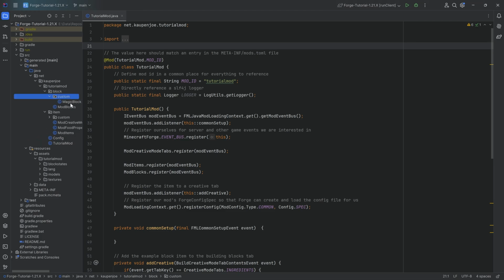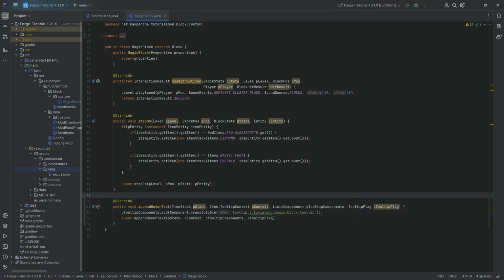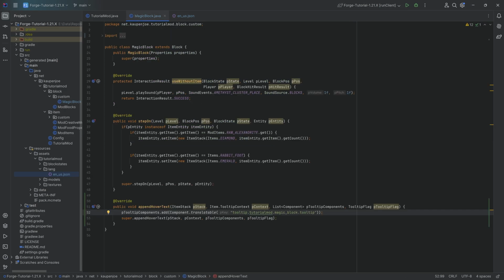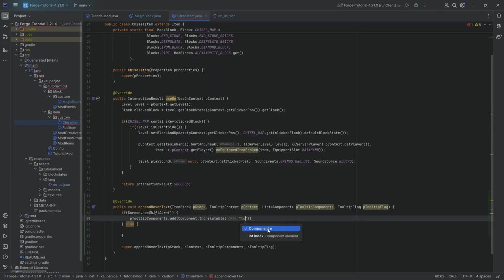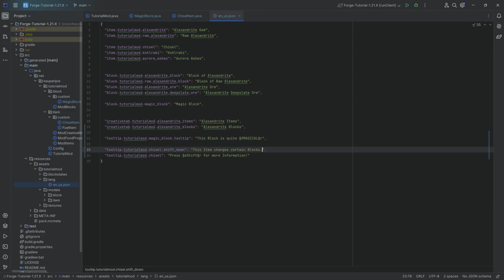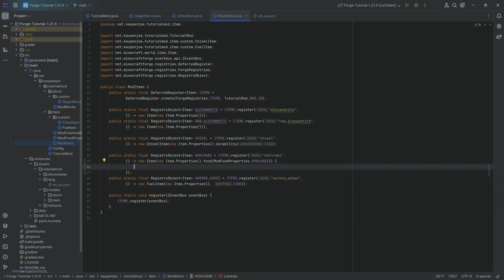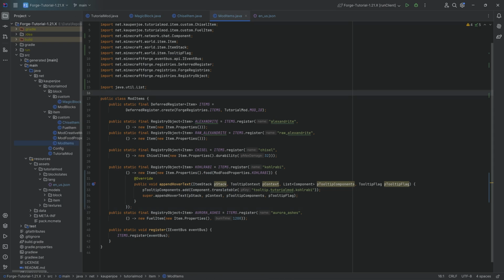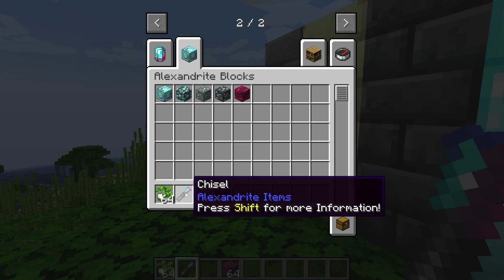Forge Modding Tutorial - Minecraft 1.21: Custom Tooltips | #9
In this Minecraft Modding Tutorial, we are adding a Custom Tooltip to Minecraft using Forge for Minecraft 1.21.

== COMPATIBILITY ==
✅ Compatible with 1.21 & 1.21.1 (Forge 52.0.1)
❓ PROBABLY NOT COMPATIBLE to follow with 1.21.2+ (Too Many Changes!)

== TIMESTAMPS ==
0:00 Intro
0:41 Creating the Tooltip in a Custom Block Class
2:42 Creating a Custom Tooltip in a Custom Item Class with Holding Shift
5:00 Creating a Custom Tooltip with an anonymous Class
6:48 Seeing the Tooltips in Minecraft
7:50 Outro

== ADDITIONAL CREDITS ==